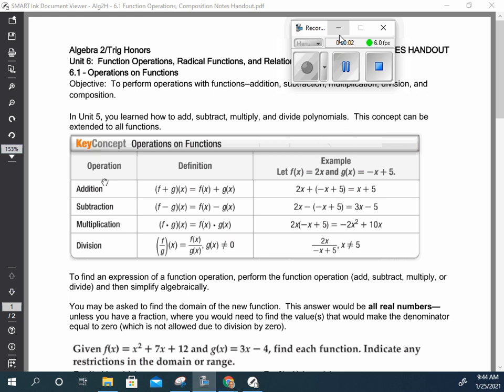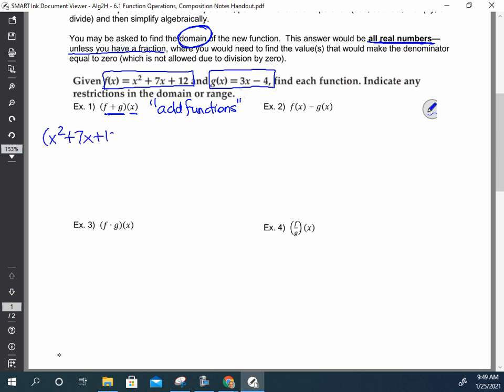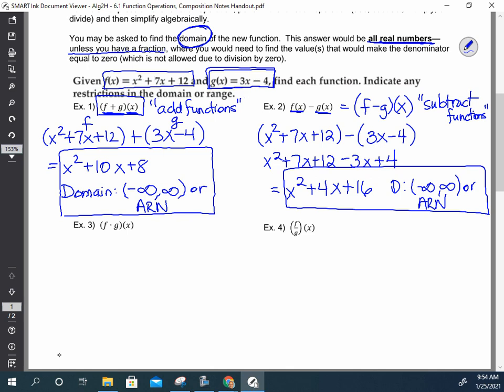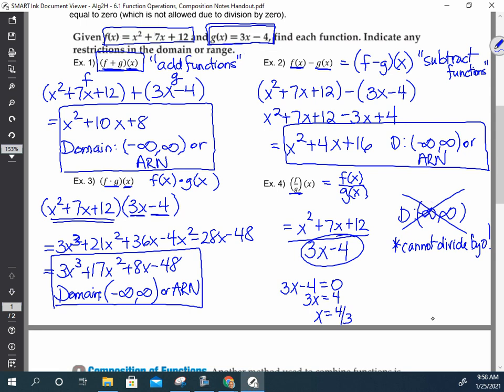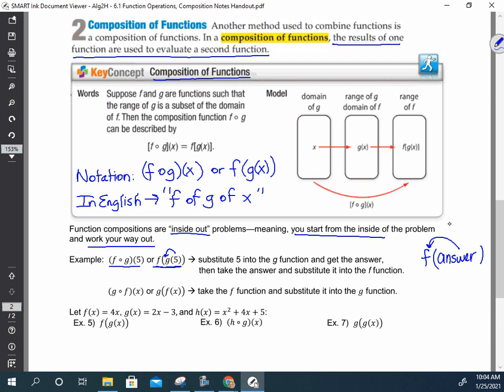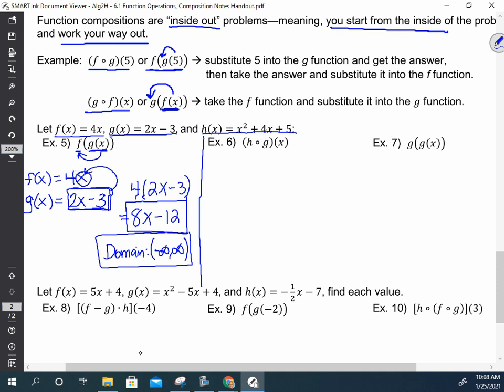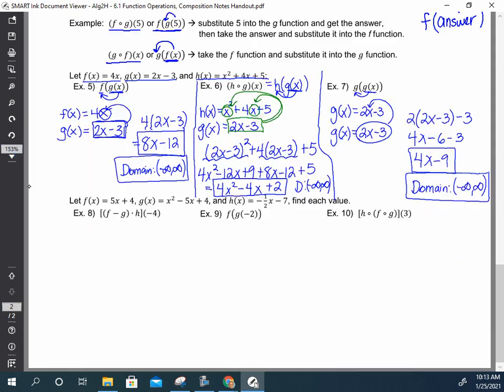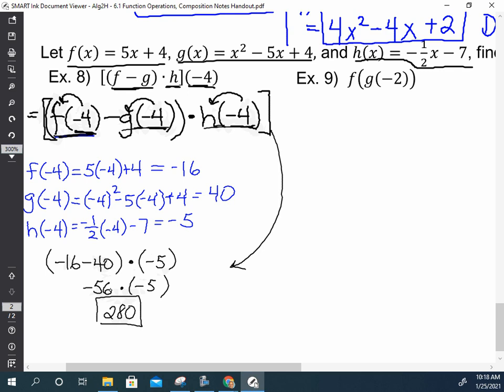Alg2H-3rd 6.1 Function Operations and Compositions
Objective:  To use function operations and composition to write and evaluate functions.